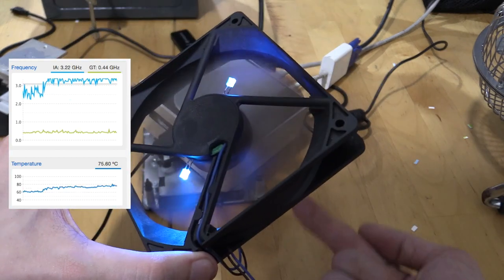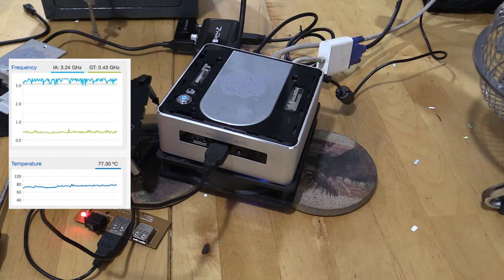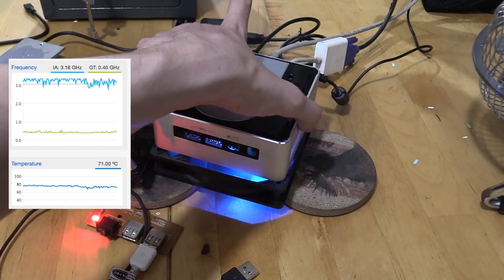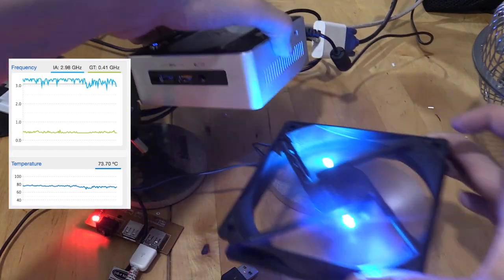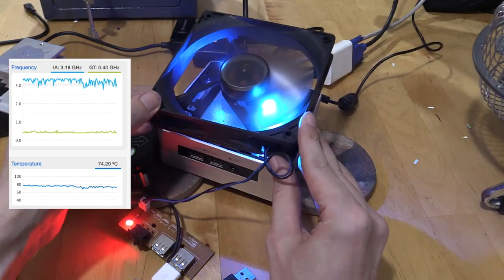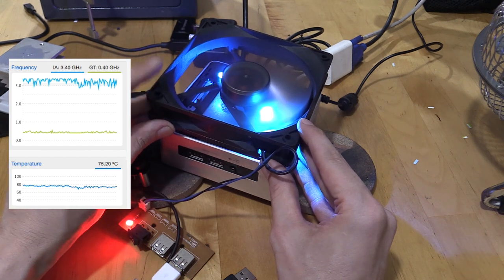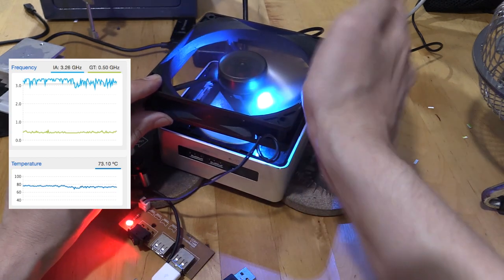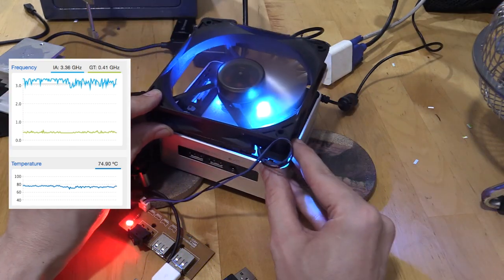Intel NUC cooling mod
Add extra air cooling to the Intel NUC to avoid CPU throttling and extend the life of components.

In this video I explore different options for improving the cooling of the intel NUC. Although ultimately none of them worked that well.

I tried to force air into the sides, from the bottom and against the top CPU cooler/fan. My idea was to 3D print a fan holder that would clip onto the side of the NUC and force fresh air into the side vent. After making a cardboard prototype, I realized that it didn't seem to make much difference.

My ambient room temperature is around 25-30C and the NUC sits at around 45-50C when the system is idle. During video editing I often hit 80C; the fan then kicks into turbo mode and tries to balance the CPU frequency to maintain 80C or less.

It's the Intel NUC5i7RYH. Inside you'll find a 5th generation i7 CPU, intel iris 6100 Graphics, 16GB (1600 MHz DDR3) Crucial RAM, Samsung 250GB 850 EVO M.2 SATA SSD (Boot), 120GB SATA 3 Corsair SSD. It's running Mac OS X Yosemite.

Under normal use, it only consumes around 15-40 watts, much less than a typical desktop computer.

Despite its tiny size and low power usage, it still manages to keep up with my video editing and export rendered videos from Final Cut Pro in a very quick time. It also performs well with multiple virtual machines running inside Mac, for example Windows XP, Windows 10 and Ubuntu.

I was originally using this Intel NUC as a ESXI machine to run many virtual machines but my main desktop computer has been extremely unreliable so I decided to make the NUC as my full time desktop computer instead.